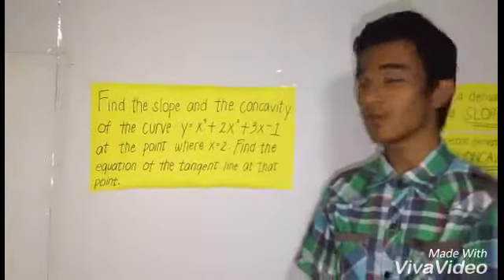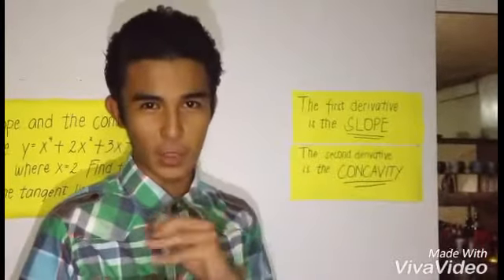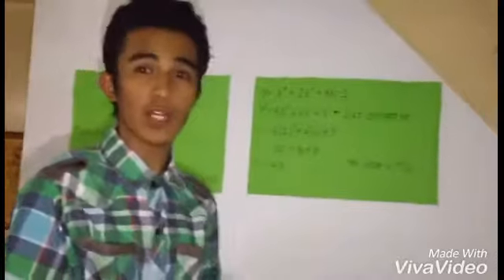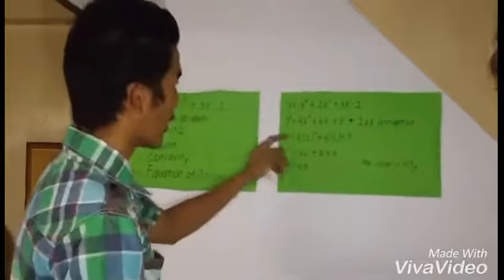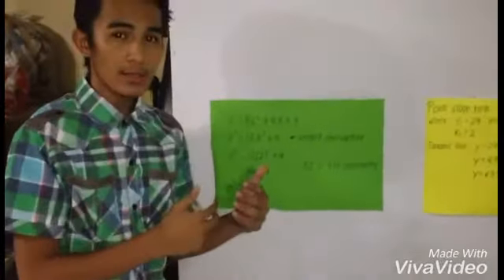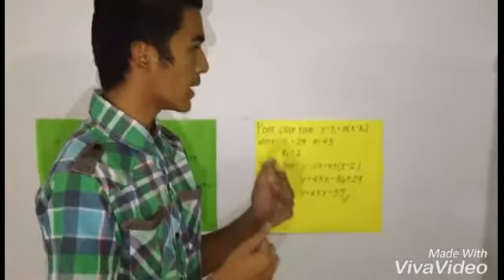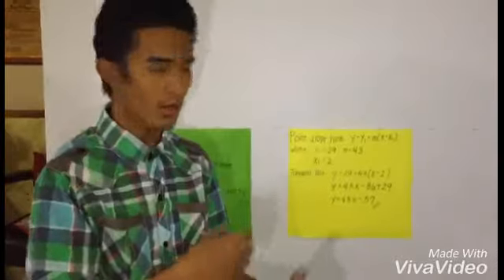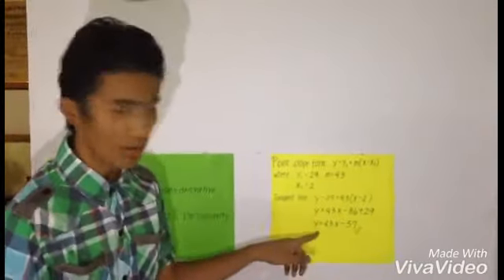My Calculus Video Problem #2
Hi! So it's been a long time since I have posted a video in YouTube! I want to thank my subscribers for constantly supporting me, hope you enjoy this video and I hope you learn something from it :)

Kal-Ezekiel G. Yanga
3MM